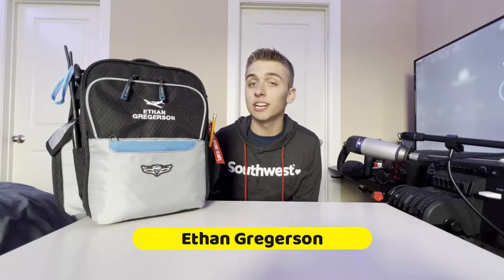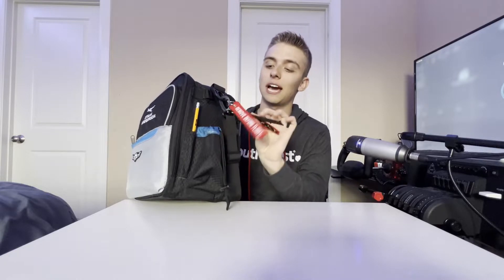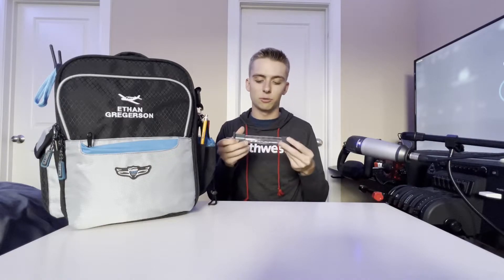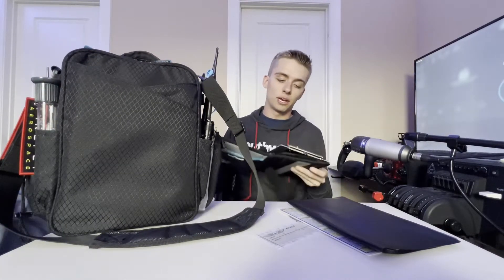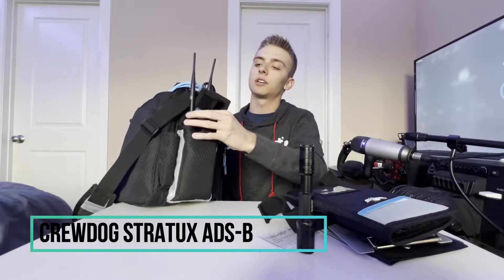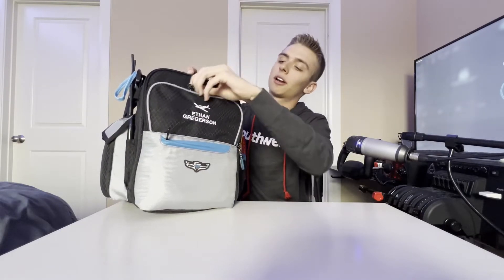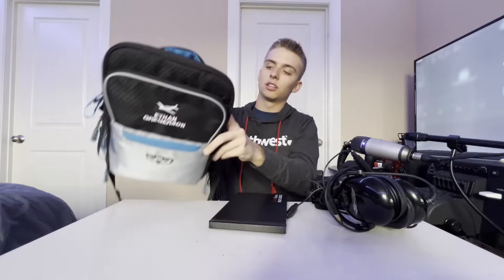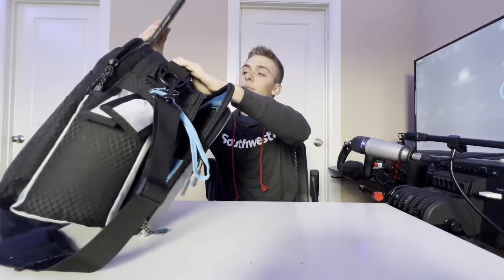What's in my flight bag? | 2022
In this video, we’re going to dive into all the gear I take with me when I go flying! This isn’t complete as I’m pretty early in my training, but hopefully, you find this entertaining and helpful! I’ll leave the links down in the description as well if you want to buy any of them, they are not affiliate links, just the links to the websites I bought them from.

App: ForeFlight

Welcome to Taking Flight! If you’re new here, my name is Ethan Gregerson and I’m a 17-year-old student pilot out of Austin, TX. I’m super passionate about aviation and helping people, so I decided to start a channel dedicated to following me and my journey from a student pilot, to a captain at a major airline! As I work through my ratings, I will continue to make these videos to try and showcase the whole road from now, all the way up to airline pilot. If you’re interested in following my journey to the airlines, subscribe to this channel and make sure to like my videos to get this out to as many people as possible!

As always, stay safe and stay proficient. Happy Flying!